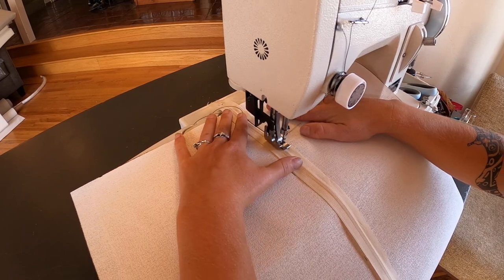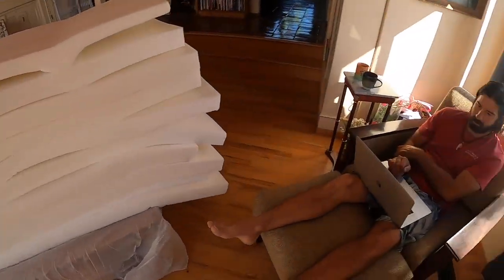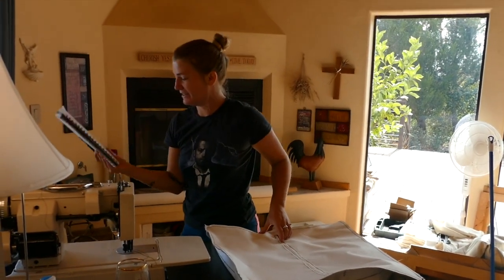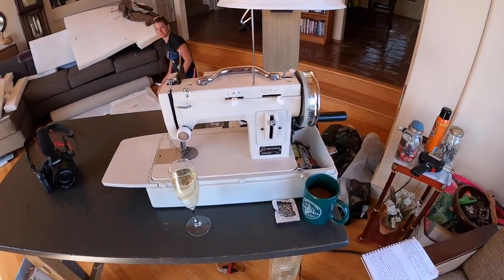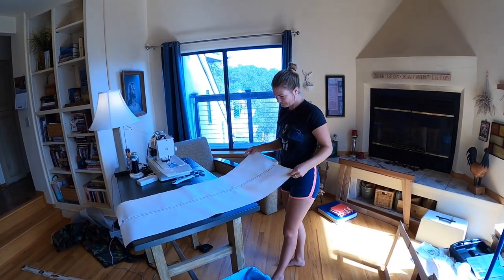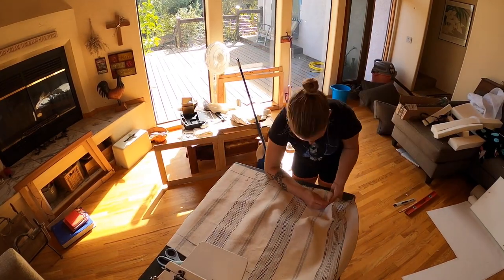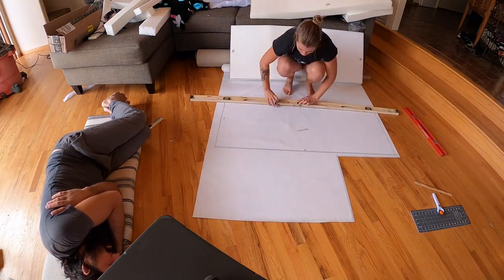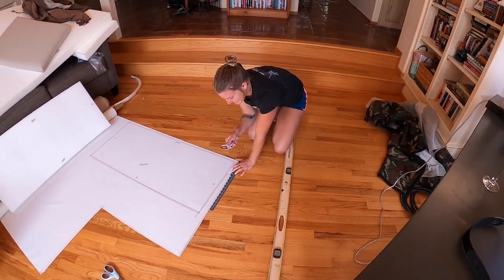Salt & Tar: Ep.164- Learning to Sew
We have so many to thank for helping us with materials for this project! It took, of course, longer than I thought to get the hang of it but mostly that was just finding the right head space. Not being too overcritical and being okay with it not being perfect the first time but not giving up and tackling it from a different angle. Garrett was very supportive of me figuring this one out on my own and willing to help whenever I asked. He cut all of the foam for me and helped with making the patterns, but more on that next week. I needed to first complete a few start to finish before I could even film, which Garrett also helped me with. We're using a Reliable Barracuda sewing machine and most all of our supplies came from Amazon. I'll try my best to add any links here of frequently asked questions/products.

Cheers,
Ruthie

Products used:
-Sewing Machine= Reliable Barracuda:

p.s. if you’re near the SF Bay Area and would like to volunteer you can reach us here: . Let us know your experience and what you’re comfortable doing. We’ll get back to you as soon as we can. A huge thank you to all that have already reached out. See you soon!

They really help us out financially. We can't control what ads (that typically depends on your "cookies" i.e. your internet history) but it's an easy free way to support the project and buy more parts for the boat. Thanks everybody :)

We've also been keeping our Instagram current. Yay technology!

AMAZON WISH LIST: